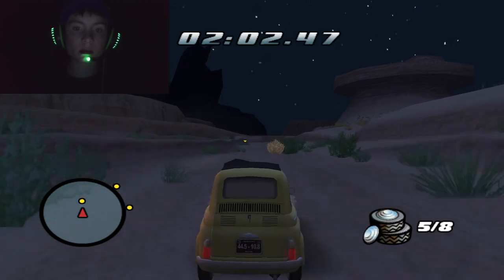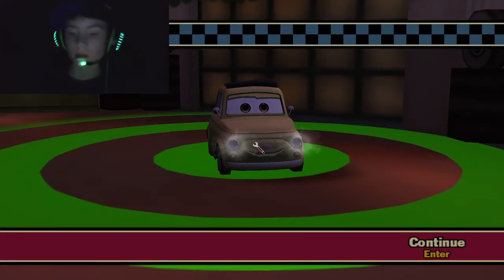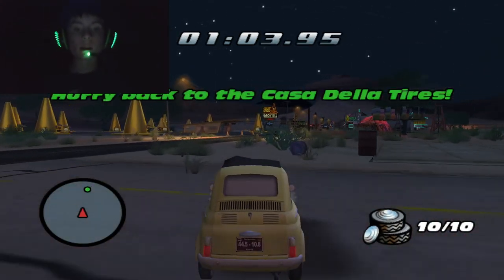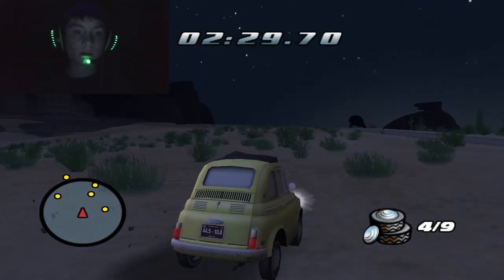Cars TVG (Compact) Story Mode Walkthrough #02 - KoopaCars3Clone